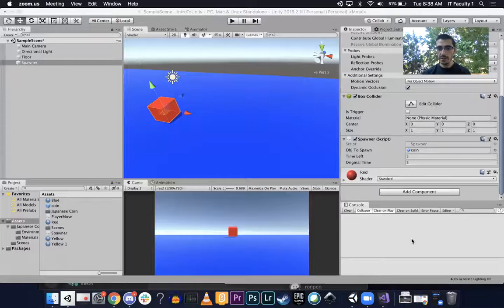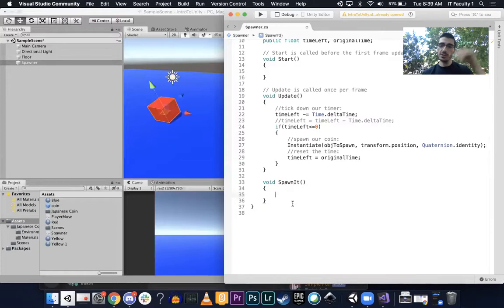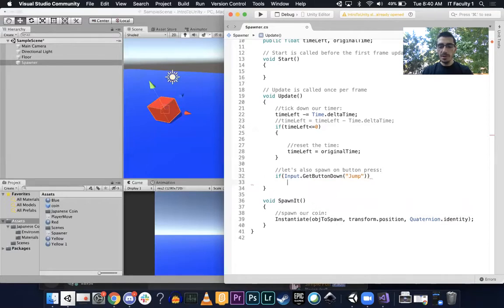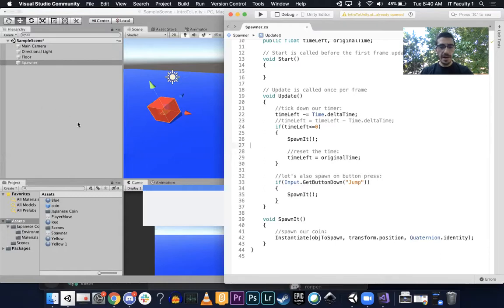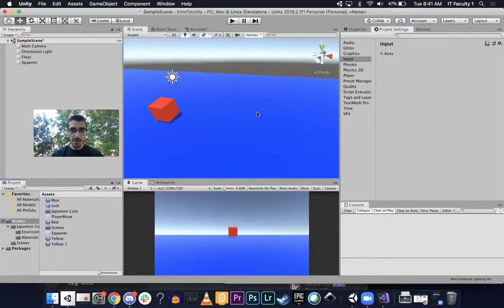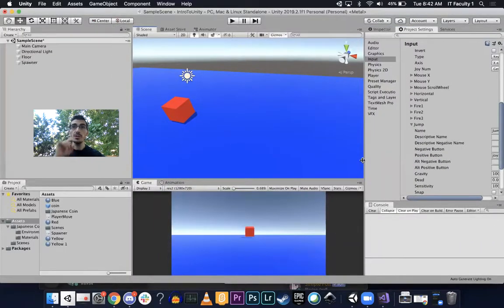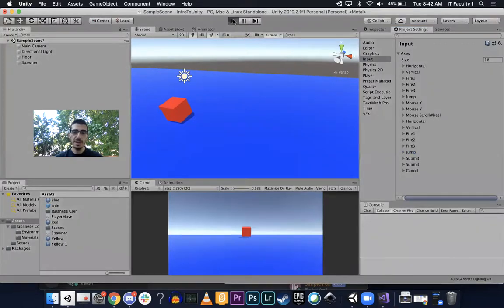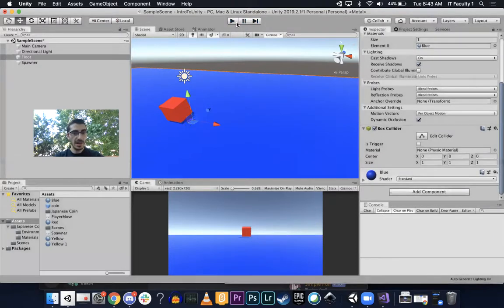Unity Spawn Object on Button Press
A short, unedited tutorial on using Input.GetButtonDown() and checking out the Input Manager for the first time.